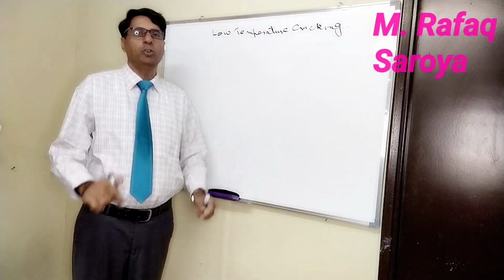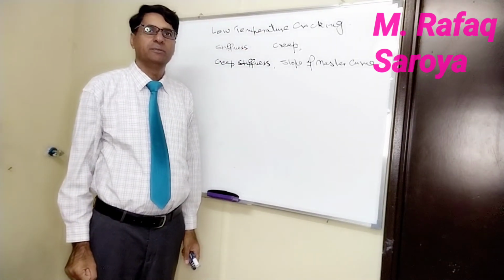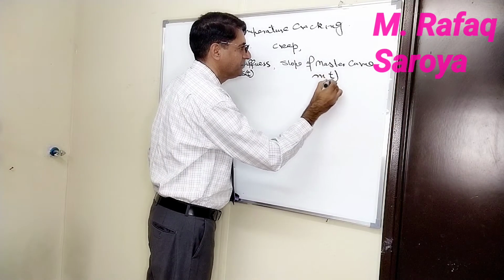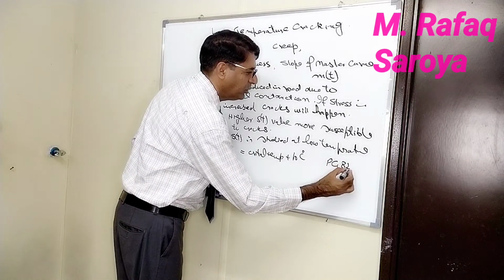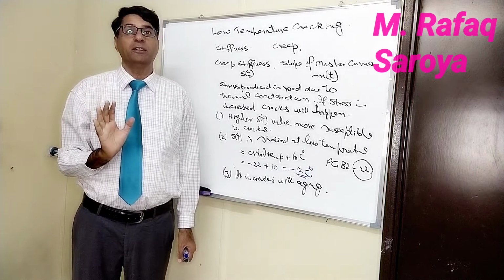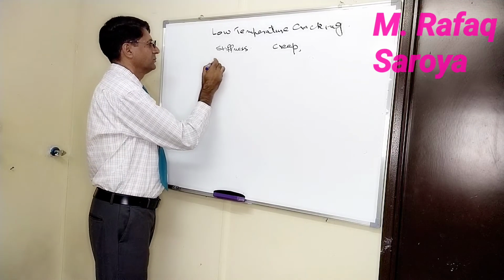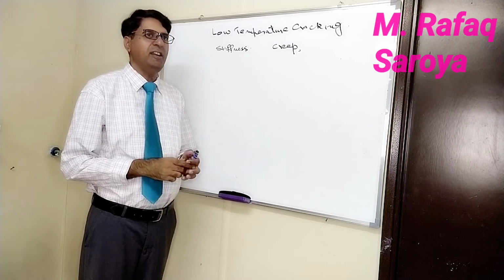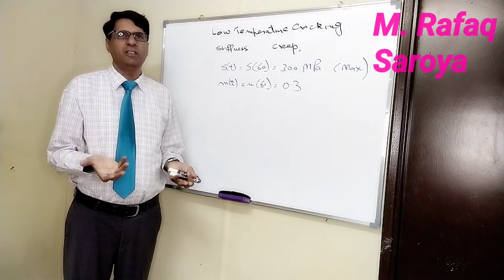Lecture 9 Stage 1 Binder Selection "Description of Terms creep stiffness and slope of Master Curve"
In this video the low temperature cracking terms and explained and their valves required for Superpave specifications have been explained briefly